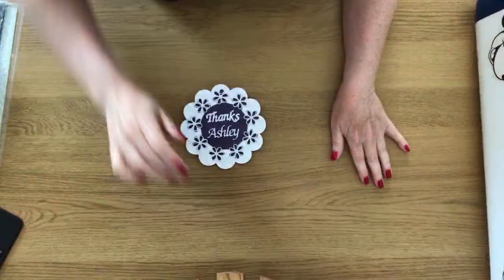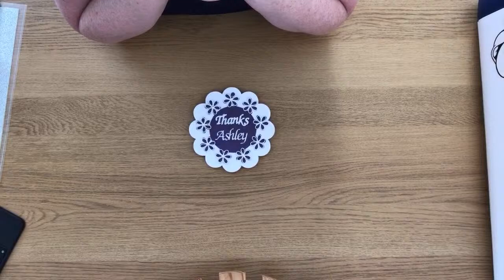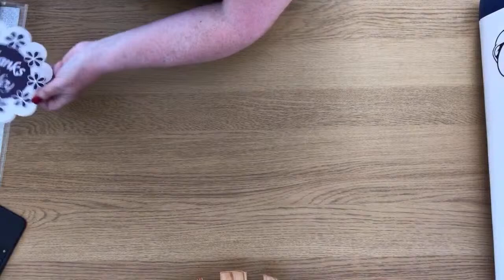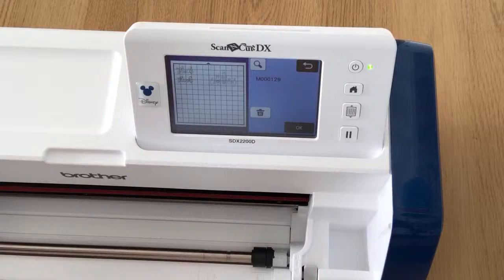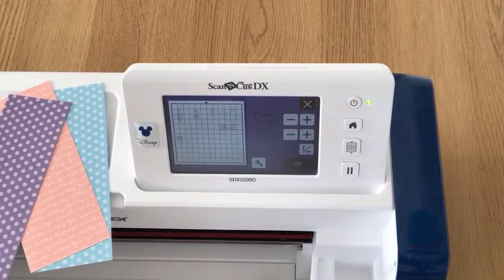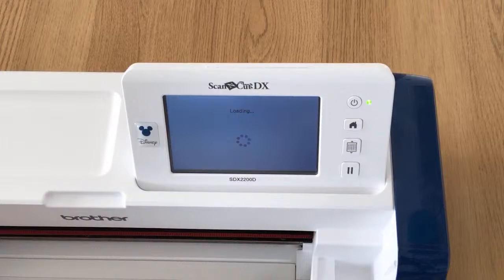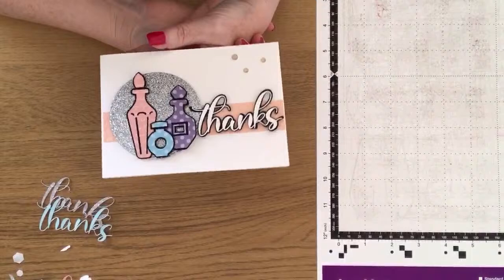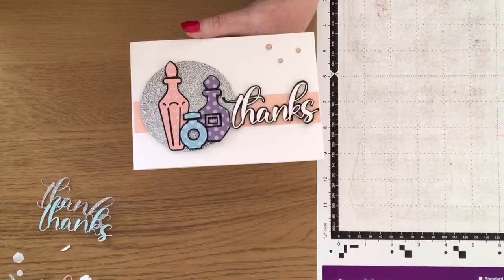Live 21st June 2020 Let’s Make Something With This Canvas Workspace Project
In todays applelover53 video i am showing you how to make something different with this free Canvas Workspace project.